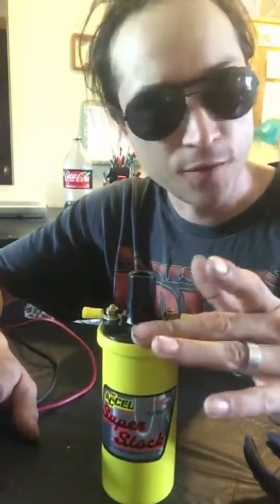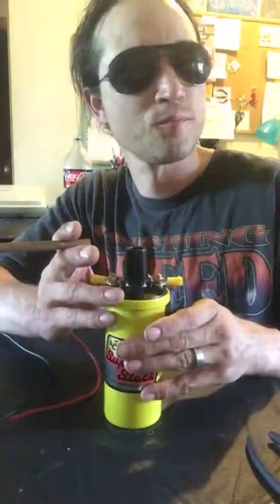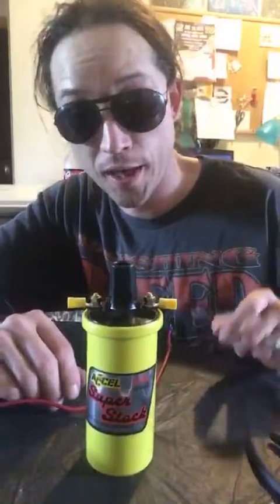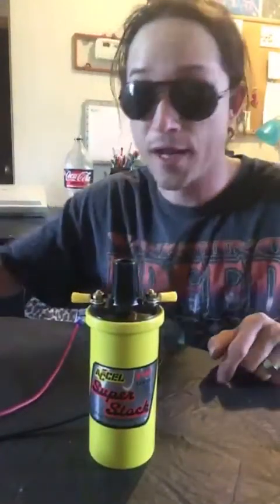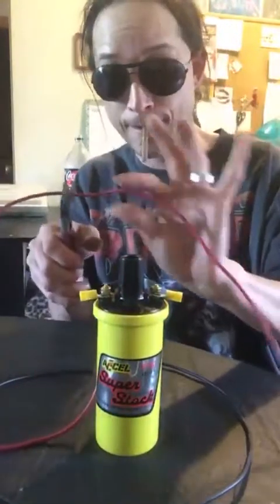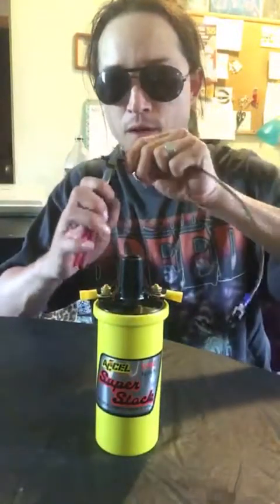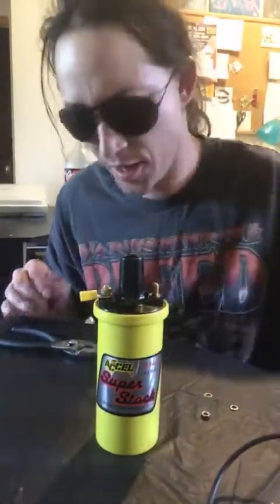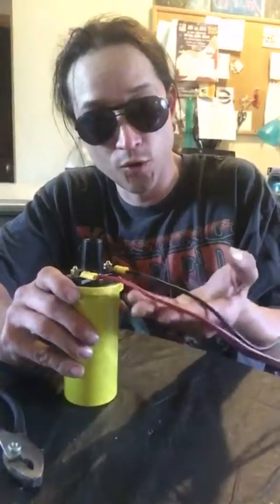DIY budget hot rodding- Performance not included (Part 5) Upgrading your ignition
In this live stream, we’re going to learn about how a hotter spark can get better performance and better gas mileage. And we are going to learn how to set one up.